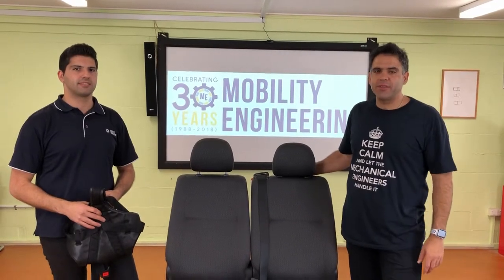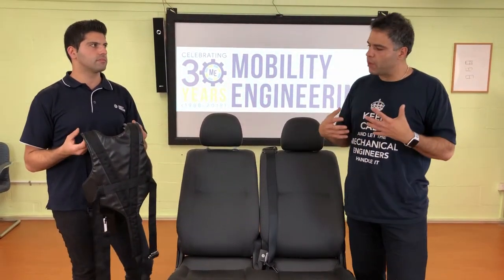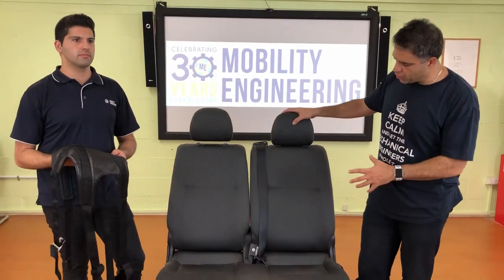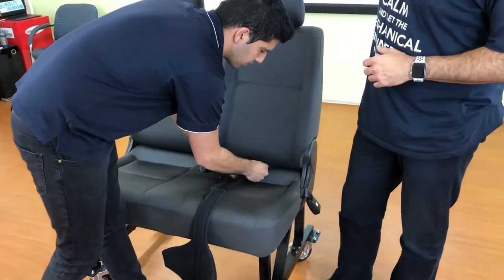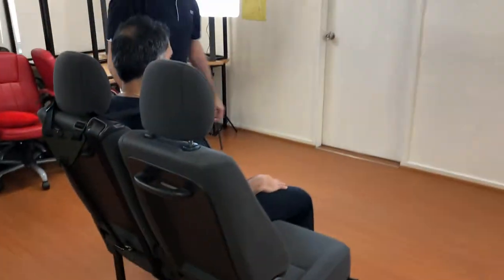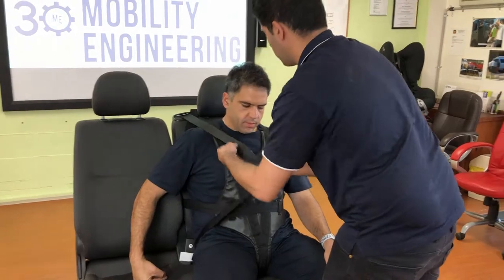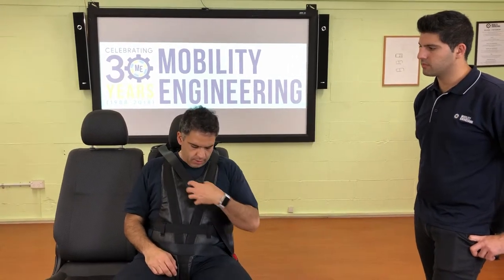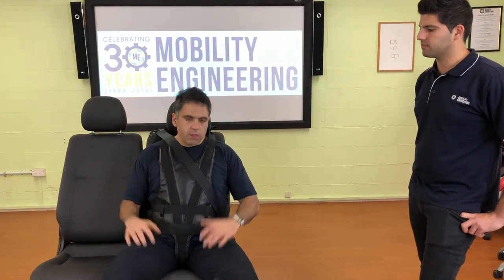Q&A #069 - How do you use the Carfix Bus Harness (Postural and Behavioural)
This time we receive a from an OT asking us how the Carfix Bus Harness works and if we can provide a demonstration.

You ask, we deliver!!